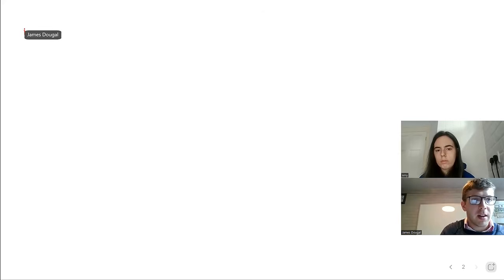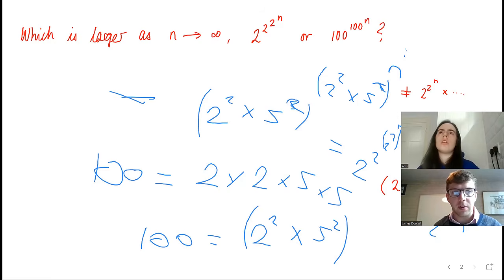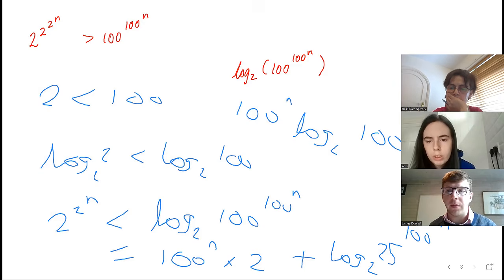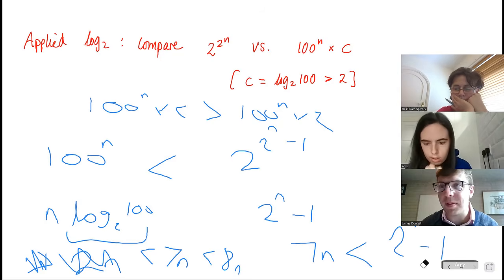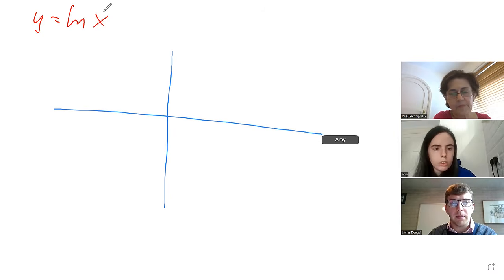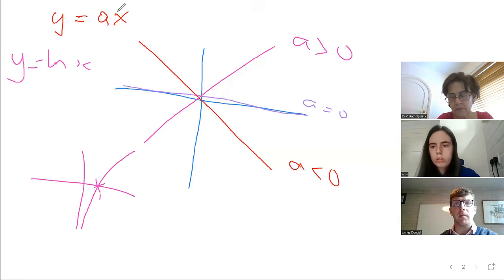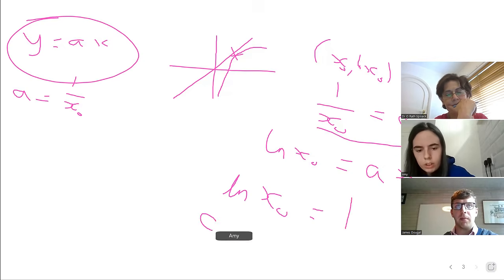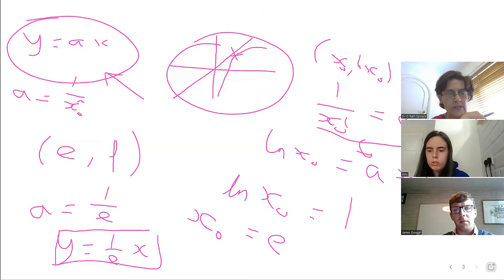Mathematics Mock Interview, University of Cambridge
This video shows what you can expect from a typical Mathematics interview at the University of Cambridge. This particular example shows a mock online interview. In an in-person interview everything would be very similar, but of course you and the interviewers would be sitting at a table, and writing on paper instead of an online whiteboard. This interview is not rehearsed, not scripted, and rather unpolished. In a few places, part of the writing was obscured by the participants' video feeds, but rest assured that the whole of the whiteboard was visible to the interviewers throughout. We hope it will help you prepare and relax about interviews! And remember that the interview is only one element of the process by which we assess applicants.